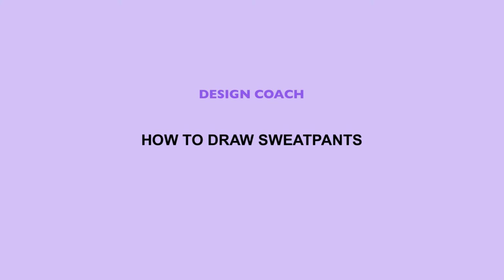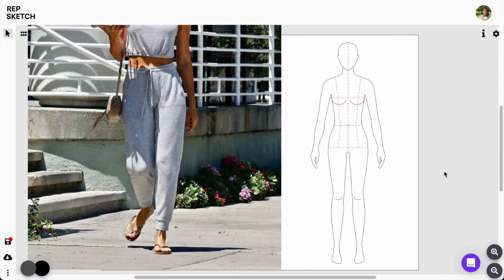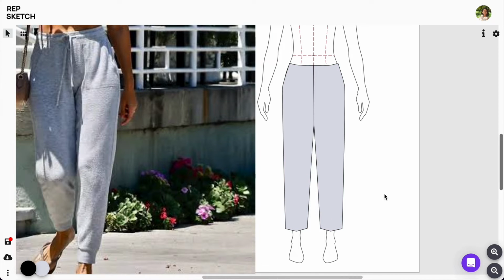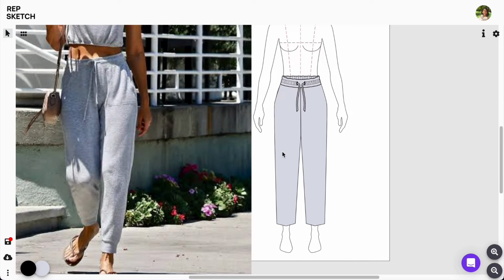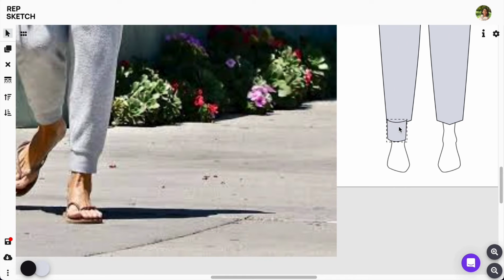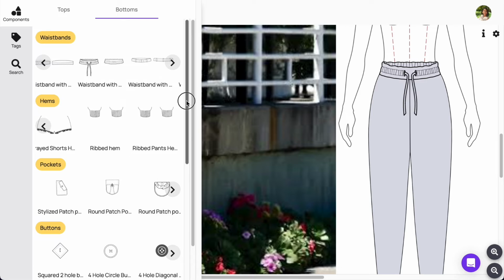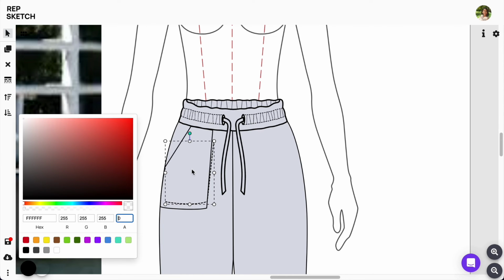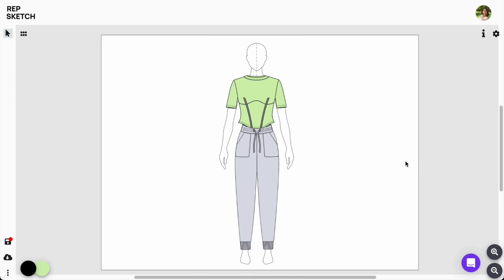How to draw a sweatpants sketch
Here's a short step-by-step tutorial on how to draw a women sweatpants design using @Repsketch App

00:00 - What is Repsketch and how it works
00:14 - Create a canvas with women's body as base design
00:31 - Upload a reference sketch
00:45 - Add and repurpose a trouser sketch from the components pane
01:44- Add and repurpose a waistband sketch from the components pane
02:24 - Edit nodes to give pants a relaxed-fit
02:48 - Add and repurpose cuffs sketch from the components pane
03:29 - Add a rib-effect to cuffs
04:10 - Add and repurpose a pocket sketch from the components pane
05:35 - Repurpose a t-shirt sketch to complete the look

Repsketch is a free online vectorgraphics platform to create sophisticated designs by repurposing pre-made vector sketches shared by our fashion design community.